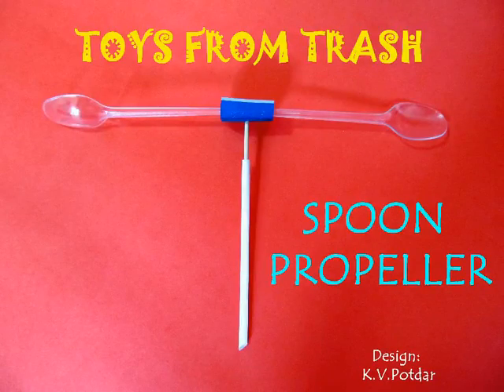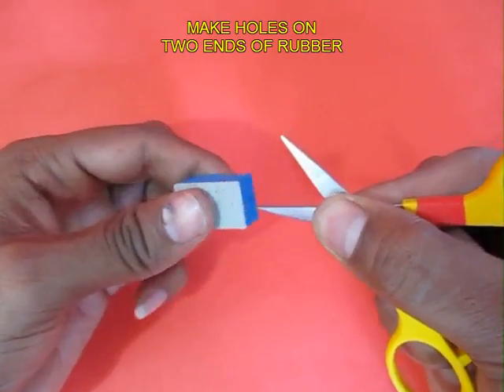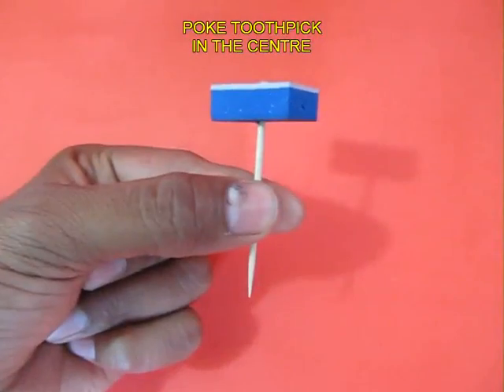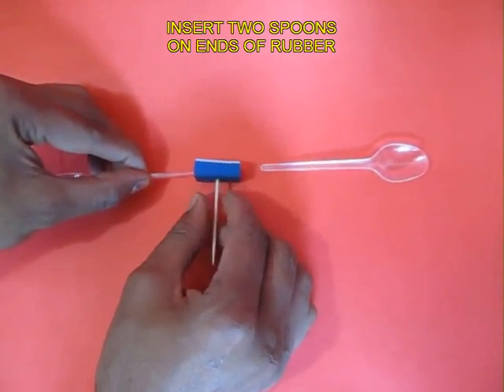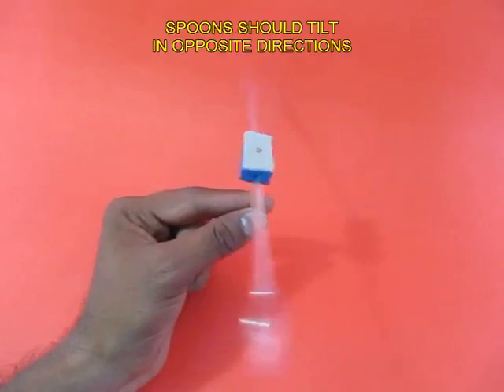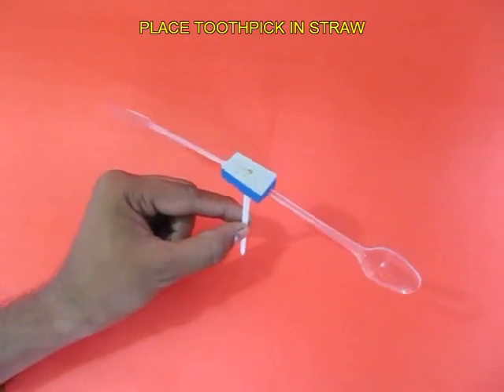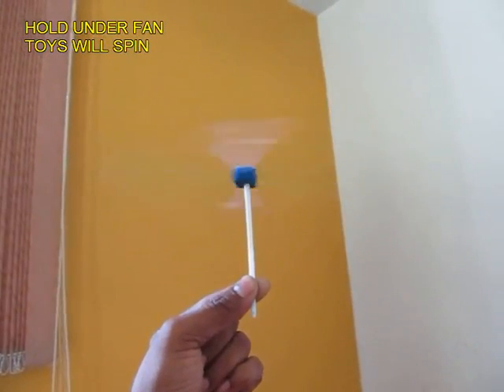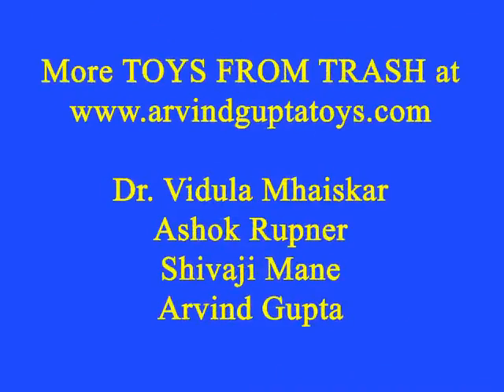SPOON PROPELLOR - ENGLISH - 9MB.avi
The fan blades of this propeller are made of two plastic spoons embedded in an eraser. The eraser has a wooden stick as axle which can spin in a straw. When placed under a ceiling fan air strikes the spoons and they spin round-and-round.
This work was supported by IUCAA and Tata Trust. This film was made by Ashok Rupner TATA Trust: Education is one of the key focus areas for Tata Trusts, aiming towards enabling access of quality education to the underprivileged population in India. To facilitate quality in teaching and learning of Science education through workshops, capacity building and resource creation, Tata Trusts have been supporting Muktangan Vigyan Shodhika (MVS), IUCAA's Children’s Science Centre, since inception. To know more about other initiatives of Tata Trusts, please